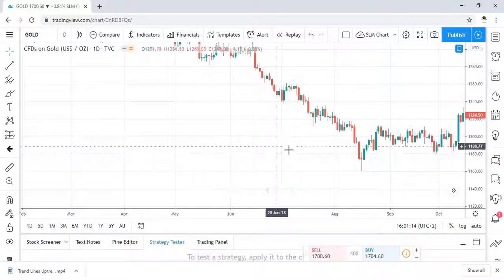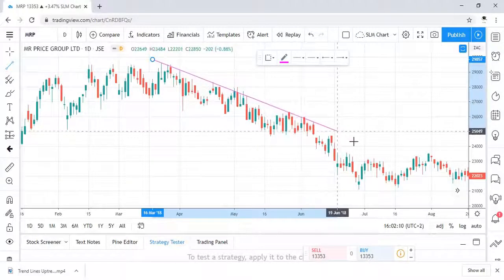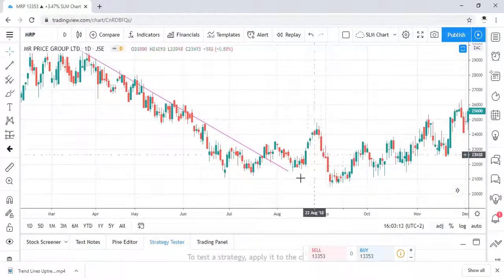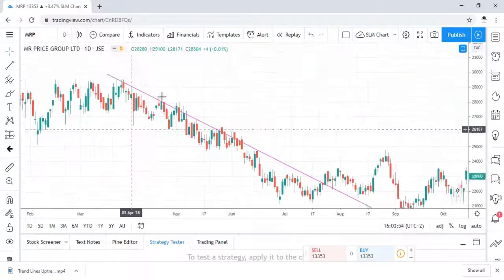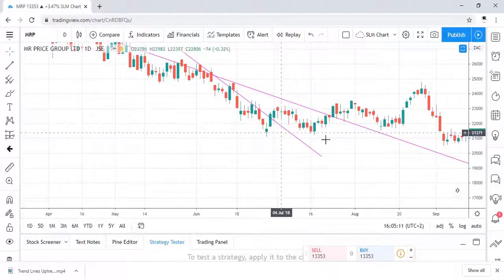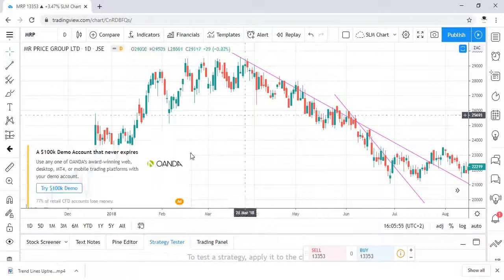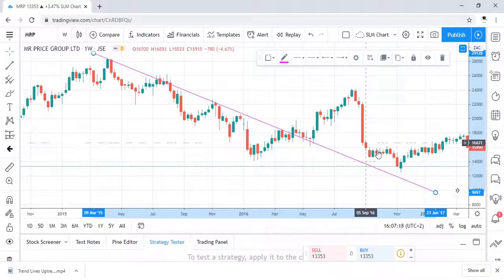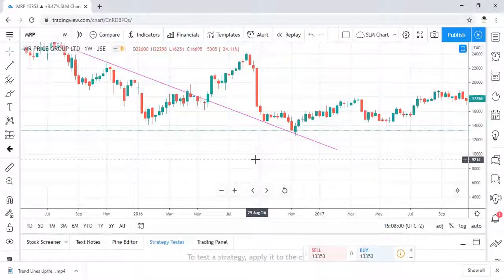Trend Lines Chart Analysis - Two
An investor must be able to open a chart and tell the dominant direction of price movement. Understanding of trends helps to do this with ease. This series is to help you interact with charts adding trend lines to show direction and market turns.